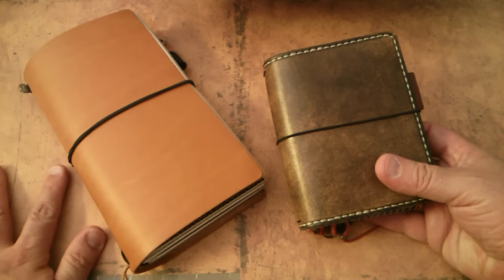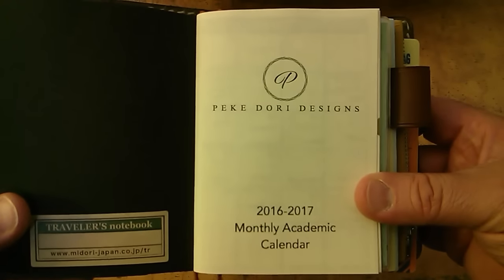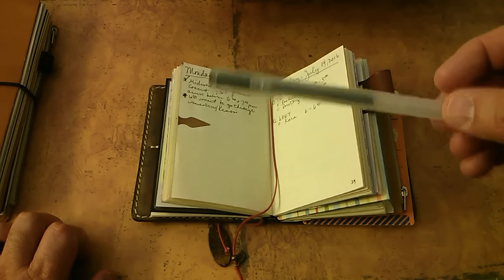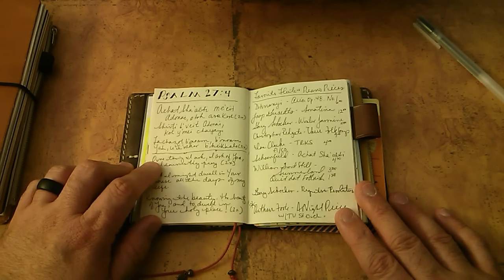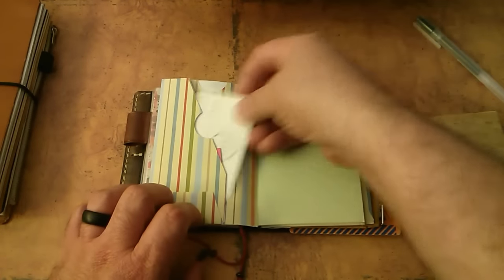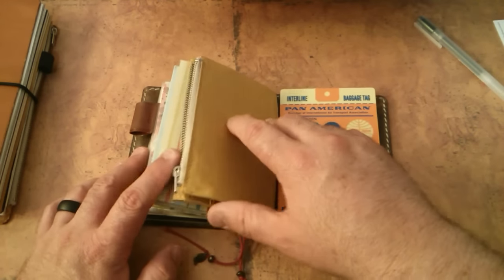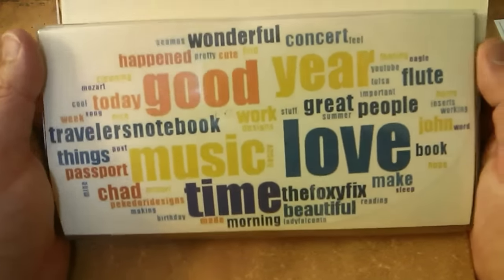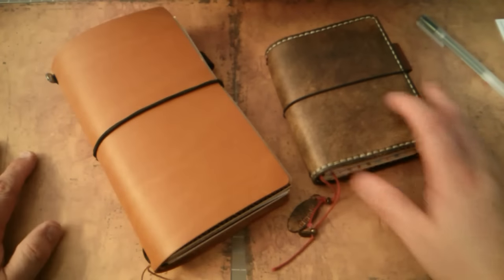One Book July 2016 Week 3 Update